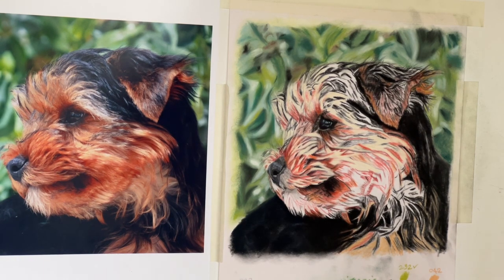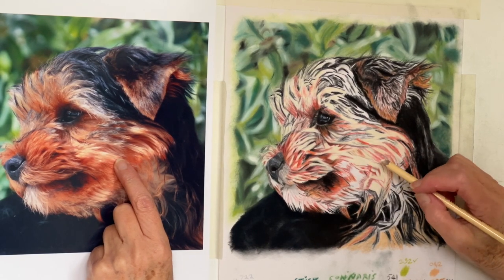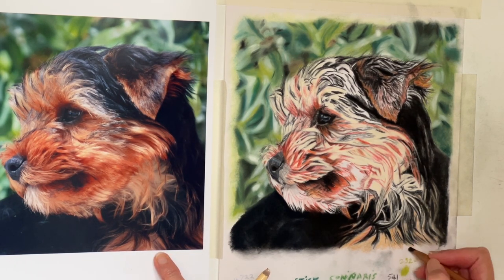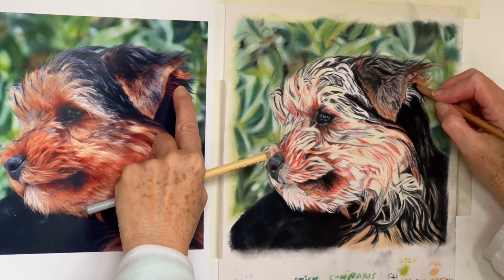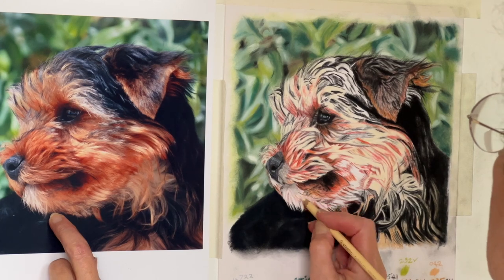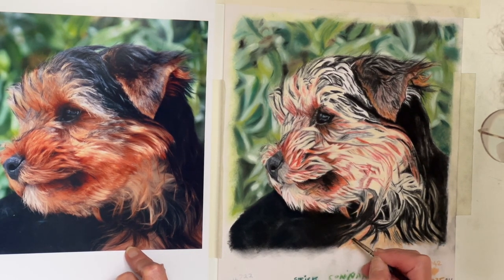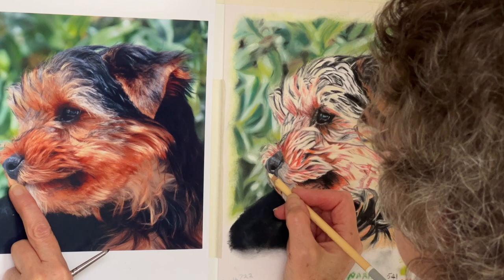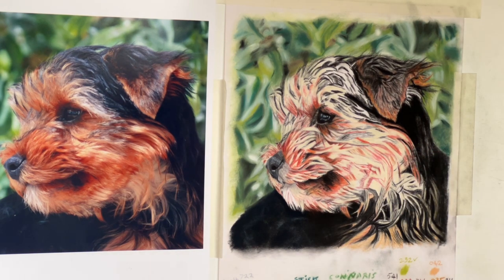UNINTENTIONAL ASMR HOW TO DRAW A PUPPY P. 18 Step by Step: DRAW WTH ME: FIND THE PLEASURE OF PASTEL!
It's not possible to do art wrong, just do it your way ! Enjoy the process!

CARBOTHELLO
White -100
Cream - 105
Red - 305
Orange - 215
Black - 750
Red - 325
CARAN d'ACHE
Lilac - 631
FABER CASTELL
Dark Blue - 151
red/brown - 192
Blue - 140

100% FREE ONLINE ART COURSE FROM 'PETS IN PASTEL' Check it out at my Facebook page!